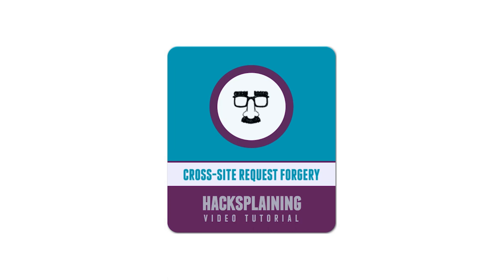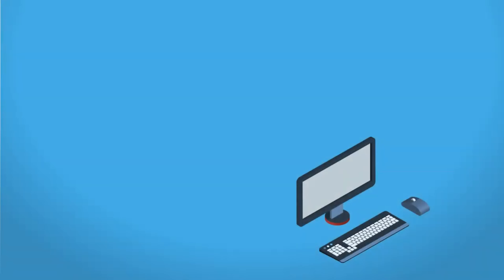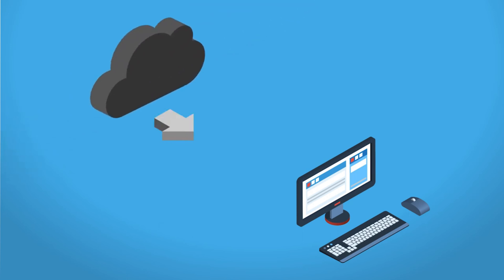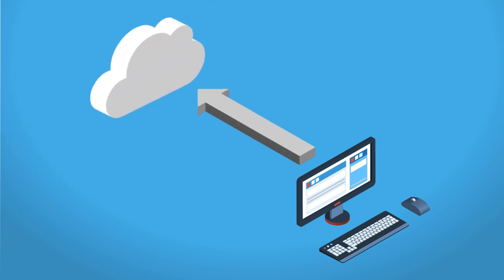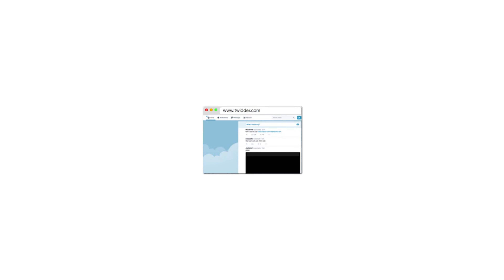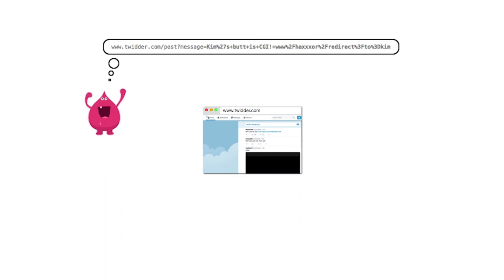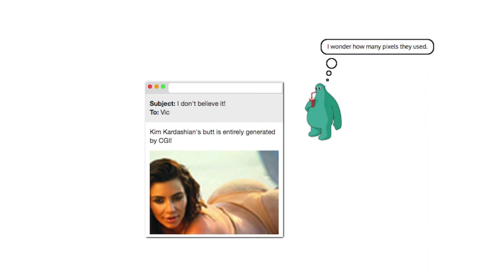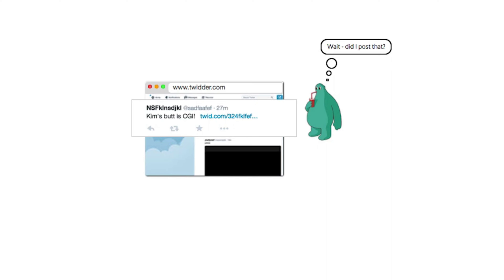Cross Site Request Forgery | Hacksplaining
In this video, I'm going to be discussing Cross Site Request Forgery (CSRF). CSRF is a vulnerability that allows attackers to inject requests into web applications with the authorization of a legitimate user.

I'll be using Hacksplaining to discuss the concept in more detail, and I hope this video will help you to understand CSRF and how to protect yourself from it!